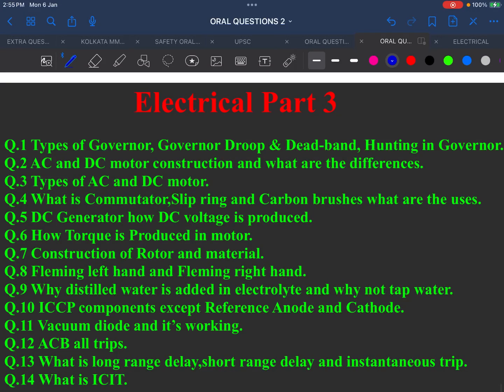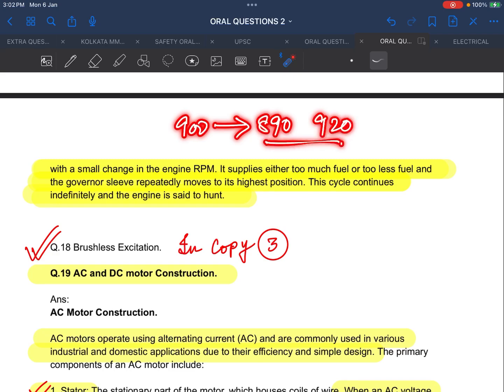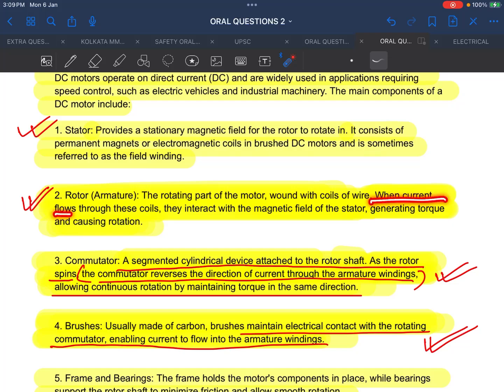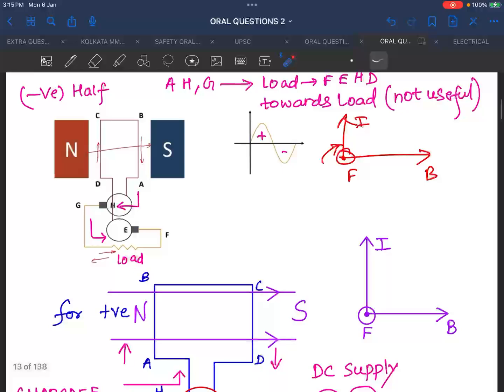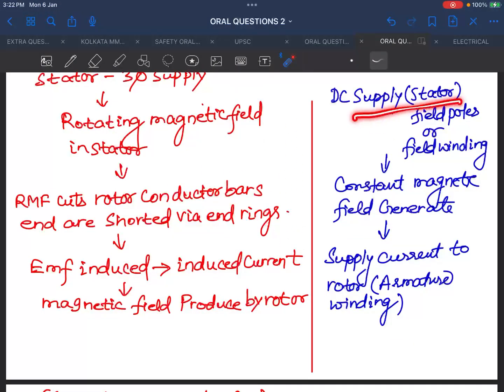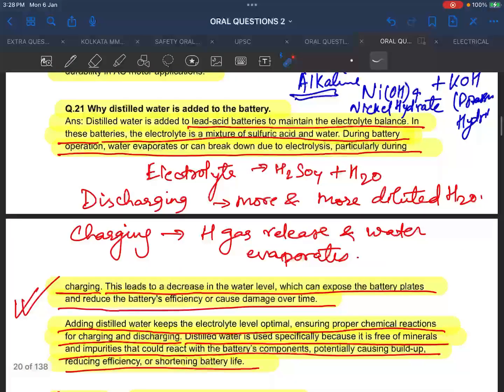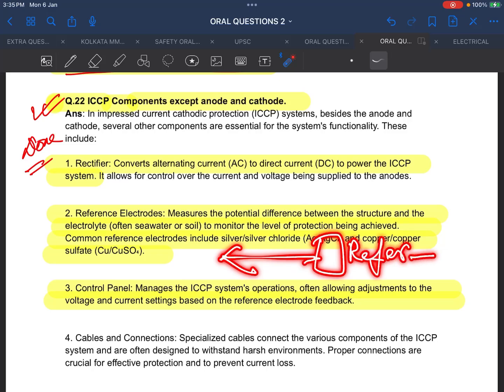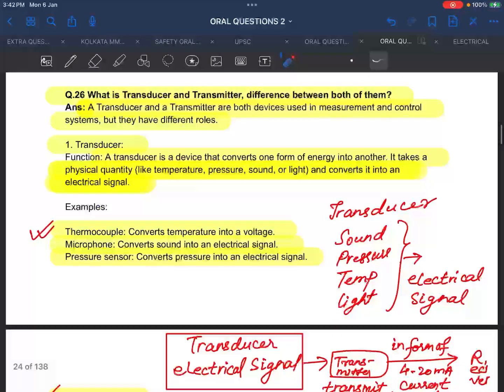ELECTRICAL PART 3, Governor, Droop, AC & DC motor, Generator, ACB trips, Commutator, Slip ring so on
ELECTRICAL PART 3, Governor, Droop, AC & DC motor & Generator, ACB trips, Commutator, Slip ring and so on..

ELECTRICAL PART 2, Synchronous condenser complete, Voltage doubler, Feeder and Group starter panels.

ELECTRICAL PART 1, FREE COMPETENCY EXAM PREPARATION FOR ELECTRICAL ENGINEER-ETO/SETO/MEO CLASS 2.
Link:    • ELECTRICAL PART 1, FREE COMPETENCY EX...

Alternator all working and complete detail with practical.
Link:    • How does an Alternator Work ? ||  How...

Emergency Generator two methods of starting in ship with practical.
Link:    • Emergency Generator Hydraulic Startin...